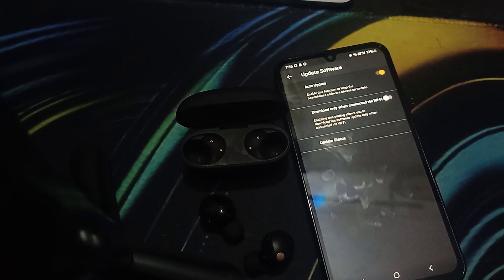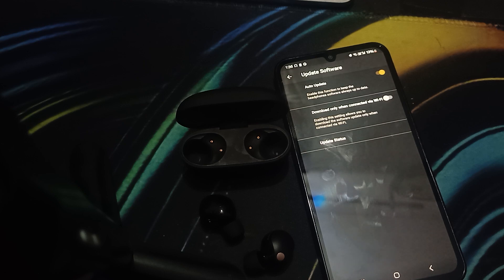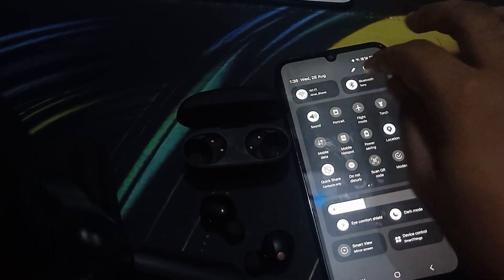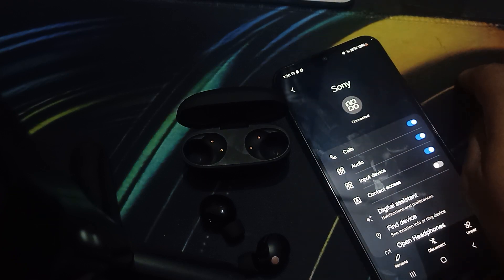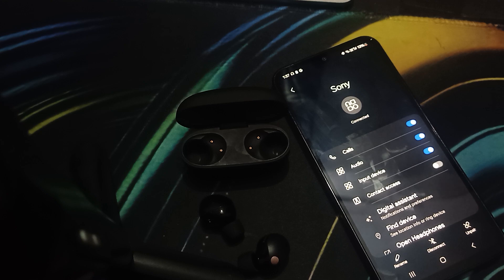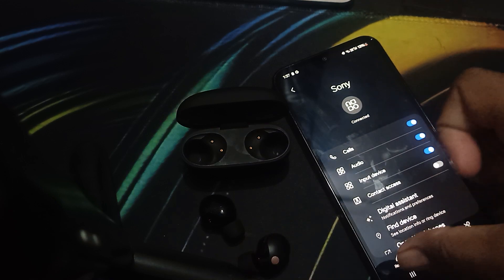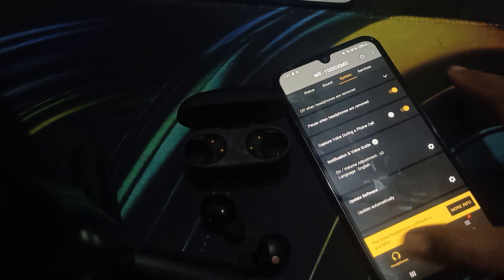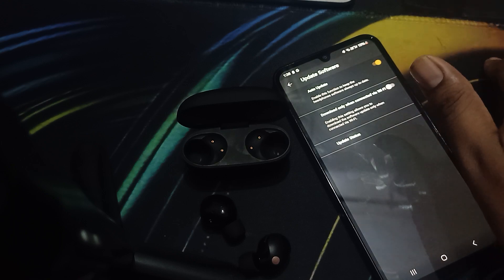How To Fix Sony WF-1000XM5 Earbuds Keeps Disconnecting And Reconnecting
Are Your Sony Wf-1000xm5 Earbuds Constantly Disconnecting? This Video Will Help You Troubleshoot And Fix The Connectivity Issue.

0:25 Step 1: Check Bluetooth Settings And Re-Pair Earbuds
1:00 Step 2: Check The Interface
1:27 Step 3: Check Software Update